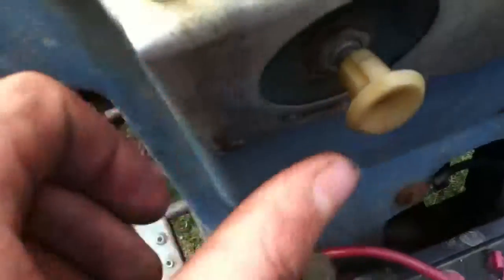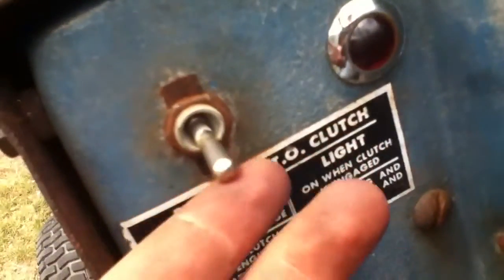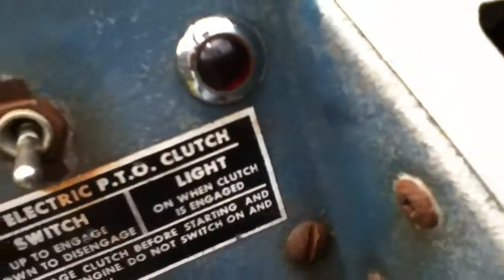Puting on all my new parts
Putting on all my new parts on the ford :)